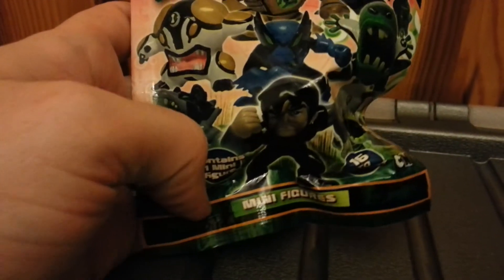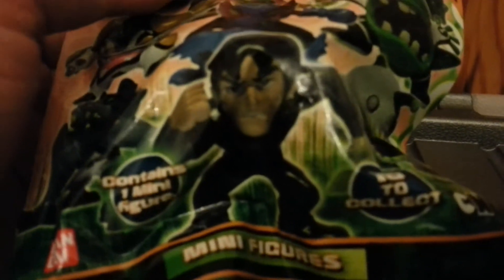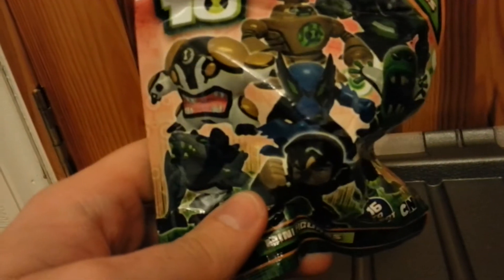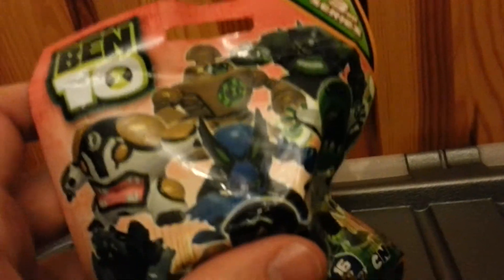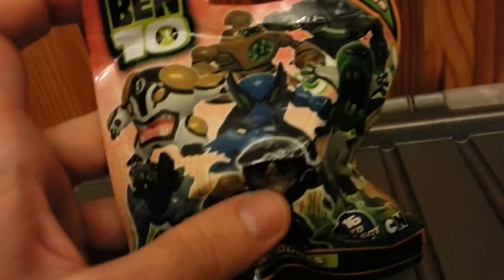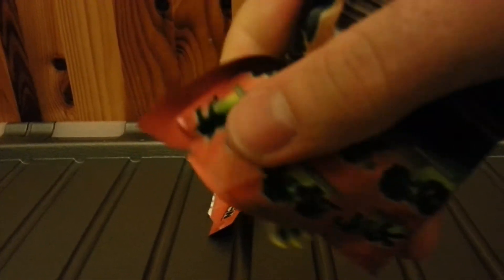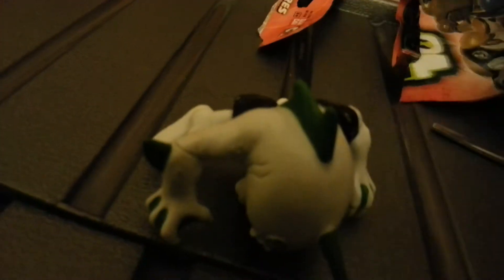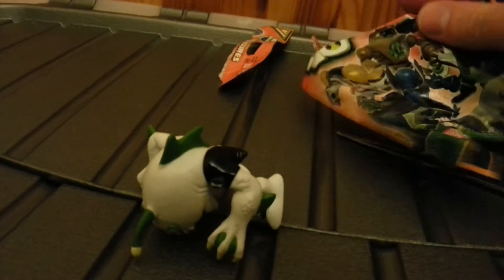ben 10 mini figure 3